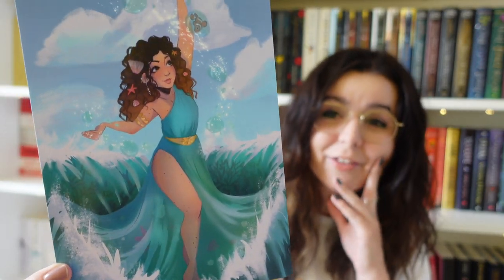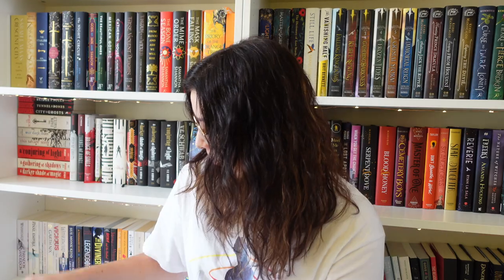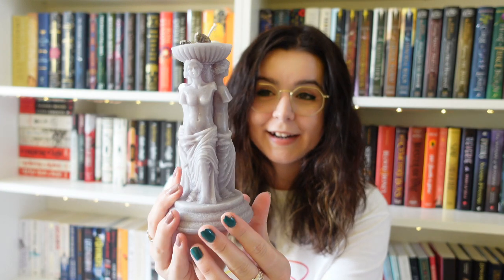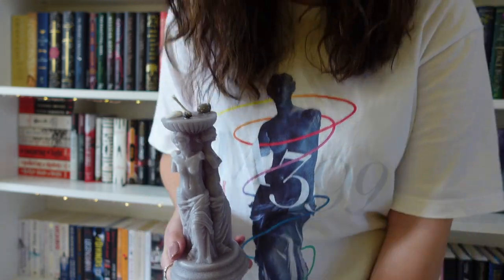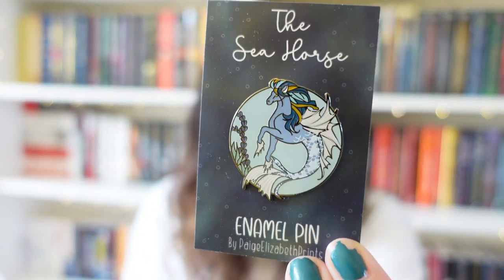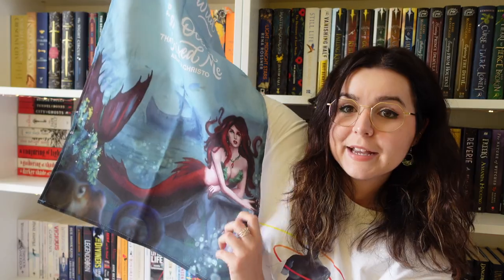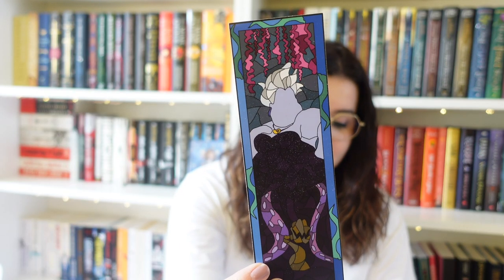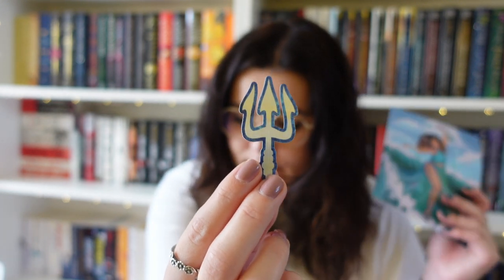I'm a Sea Goddess?! Unboxing the July 2021 Abraxas Box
• There are two payment options. Pay monthly subscription or single purchase. Pay monthly is £28 per month + shipping. If buying a box as a single purchase its £30 + shipping.
• Subscriptions are only available to purchase from the 1st – 10th of every month, single purchase available from the 11th. Subscriptions will reopen on August 1st and the theme for August is Resilient Warriors. Items inspired by A Court of silver flames, The Poppy Wars, The Priory of the Orange Tree and Hua Mulan.
• August subscribers will be entered into the muse of the month competition for November's theme art.

✨Join my patron family, we're all about positivity, books and community ✨

5 star ⭐️ Blew my MIND, AMAZING!
4 star ⭐️ I reaalllly loved it, but it wasn't quite mind blowing
3 star ⭐️ Liked it a lot, but it wasn't a special read for me
2 star ⭐️ I can see the merits, but it wasn't for me
1 star ⭐️ Nope. Just nope.